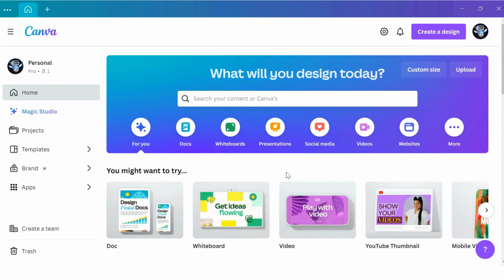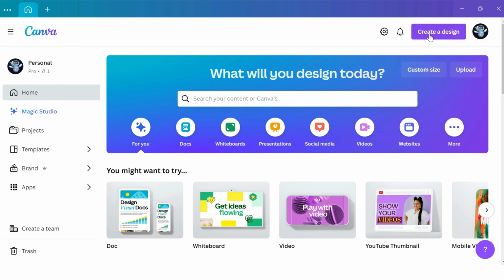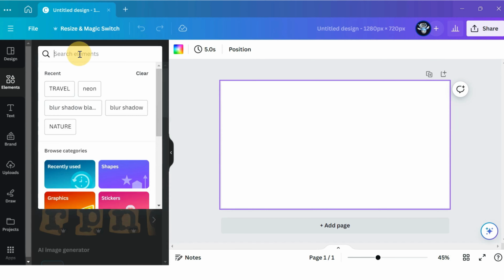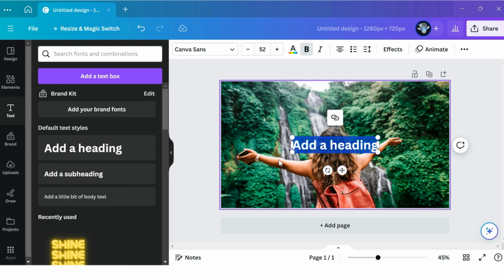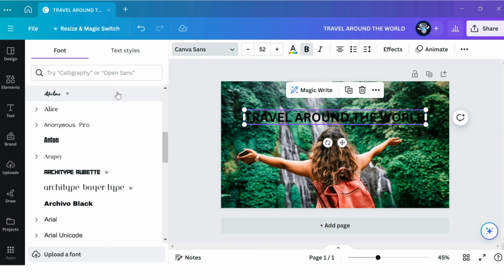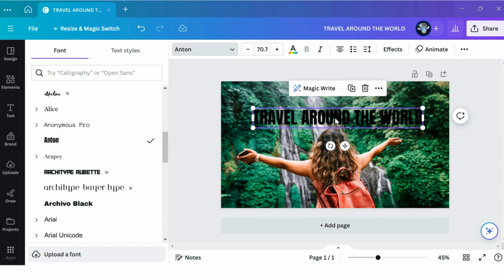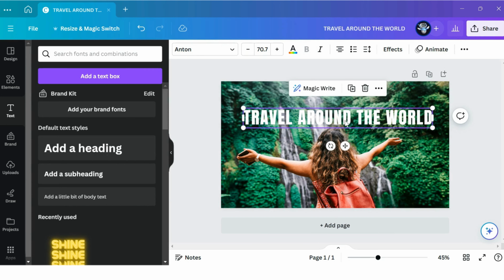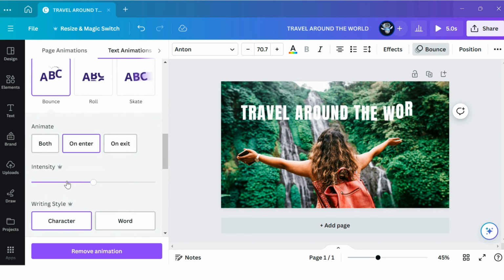How to create BOUNCE TEXT ANIMATION in Canva?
Unlock the secrets of captivating bounce text animations with my comprehensive Canva tutorial! Elevate your design game and learn how to effortlessly create eye-catching text animations that breathe life into your projects. In this step-by-step guide, I'll walk you through the process of crafting dynamic bounce text animations using Canva's intuitive platform. Whether you're a beginner or seasoned designer, our easy-to-follow instructions will empower you to add a touch of professional flair to your designs. Watch now and unleash your creativity with bounce text animations in Canva!